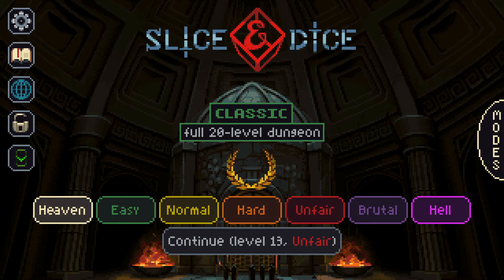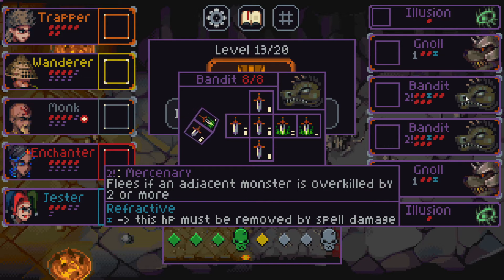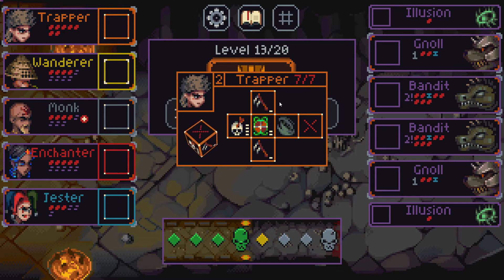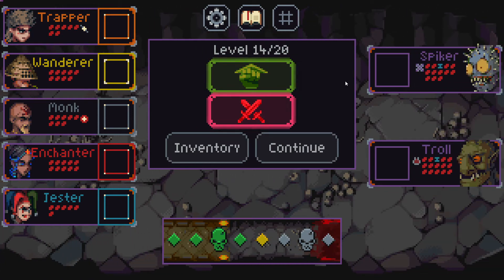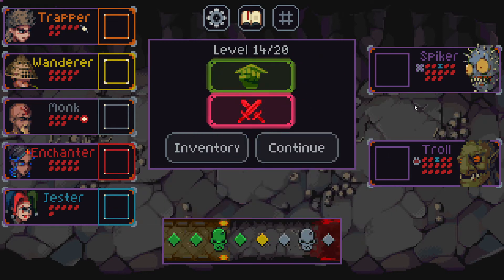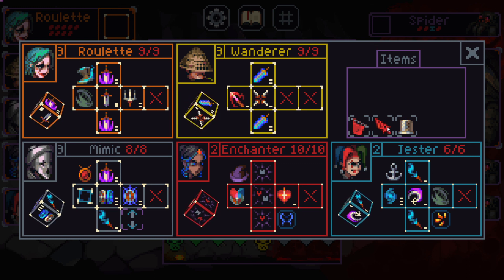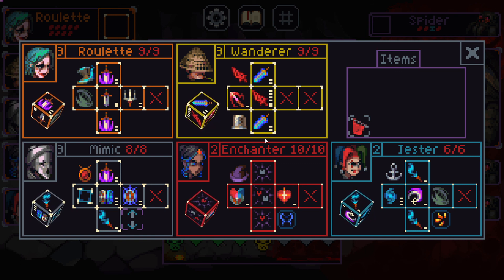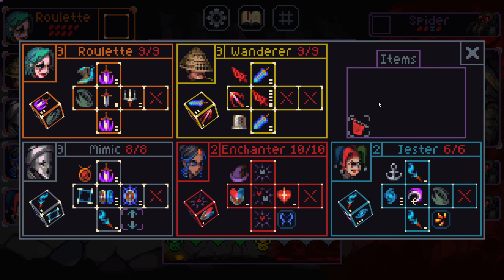Slice & Dice ~ Dice-Based Roguelike | Unfair Difficulty | S6•E4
More Slice & Dice!  Stepping up the difficulty to Unfair this time :D

Slice & Dice is a clever dice-based fantasy roguelike with inspiration from Slay the Spire and Michael Brough's Cinco Paus.  I had a lot of fun with it and I'm looking forward to playing it more!